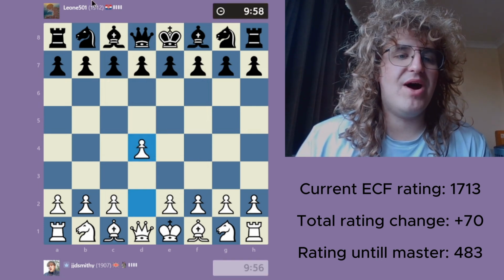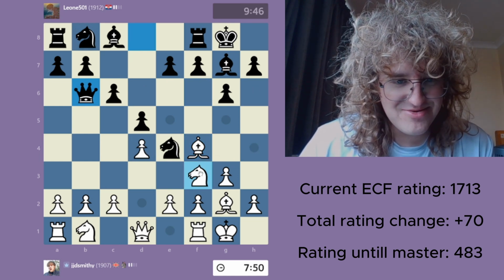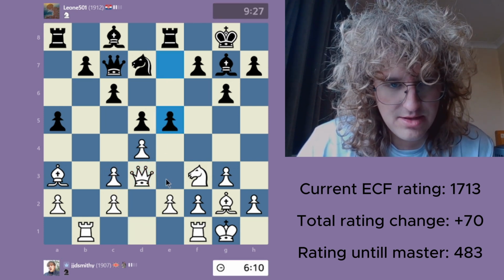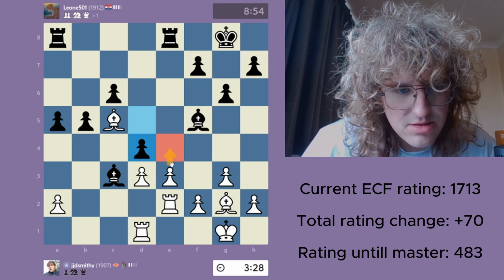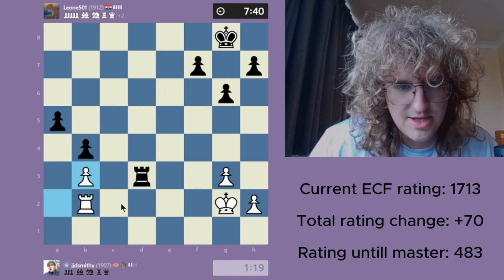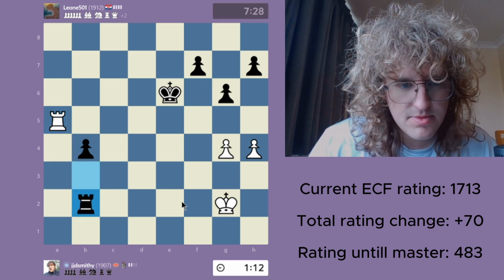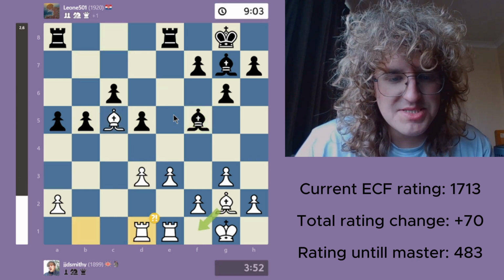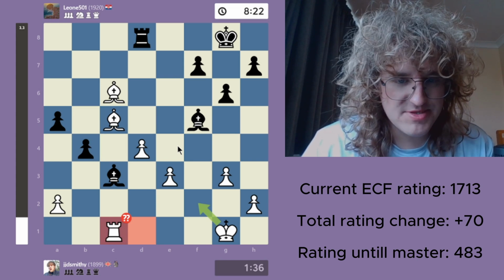Not good from the start! - Road to Master E.P. 161